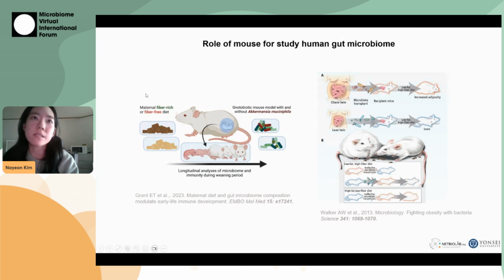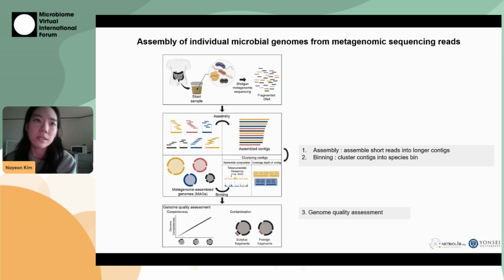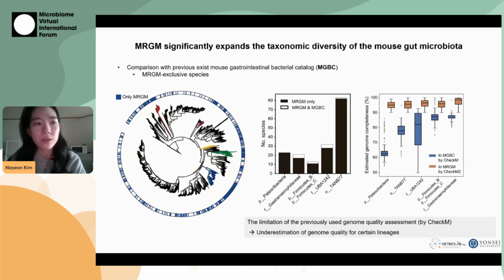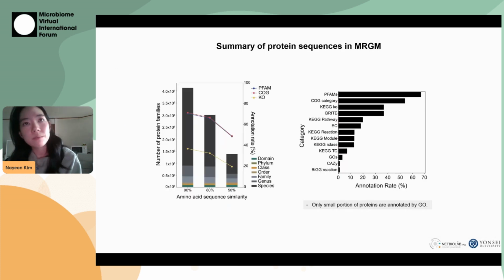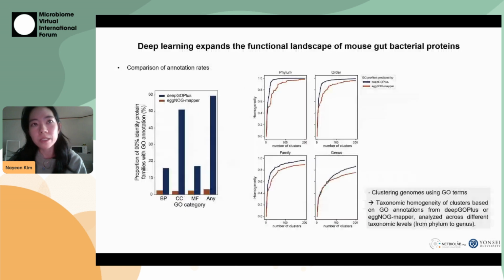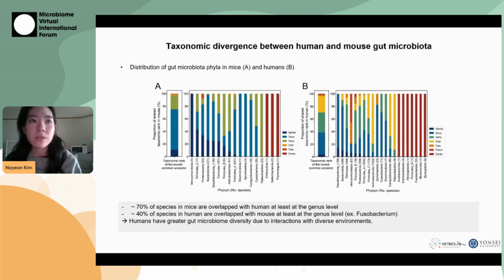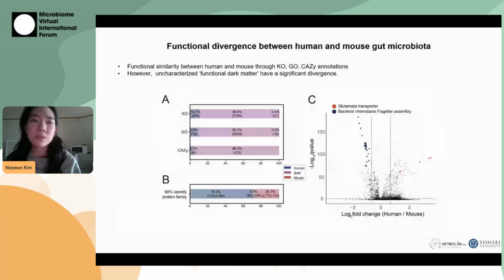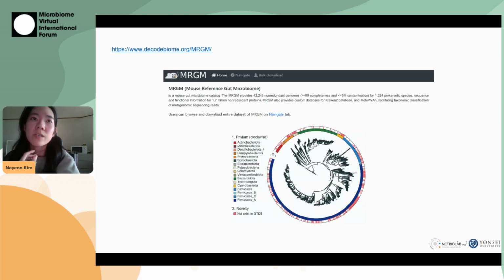Nayeon Kim - MRGM: an enhanced catalog of mouse gut microbial genomes | S04 MVIF32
Title of the presentation: MRGM: an enhanced catalog of mouse gut microbial genomes substantially broadening taxonomic and functional landscapes

Speaker: Nayeon Kim

Abstract of this talk: Mouse gut microbiome research is pivotal for understanding the human gut microbiome, providing insights into disease modeling, host-microbe interactions, and the dietary influence on the gut microbiome. To enhance the translational value of mouse gut microbiome studies, we need detailed and high-quality catalogs of mouse gut microbial genomes. We introduce the Mouse Reference Gut Microbiome (MRGM), a comprehensive catalog with 42,245 non-redundant mouse gut bacterial genomes across 1,524 species. MRGM marks a 40% increase in the known taxonomic diversity of mouse gut microbes, capturing previously underrepresented lineages through refined genome quality assessment techniques. MRGM not only broadens the taxonomic landscape but also enriches the functional landscape of the mouse gut microbiome. Using deep learning, we have elevated the Gene Ontology annotation rate for mouse gut microbial proteins from 3.2% with orthology to 60%, marking an over 18-fold increase. MRGM supports both DNA- and marker-based taxonomic profiling by providing custom databases, surpassing previous catalogs in performance. Finally, taxonomic and functional comparisons between human and mouse gut microbiota reveal diet-driven divergences in their taxonomic composition and functional enrichment. Overall, our study highlights the value of high-quality microbial genome catalogs in advancing our understanding of the co-evolution between gut microbes and their host.